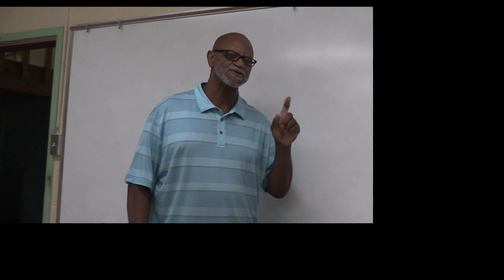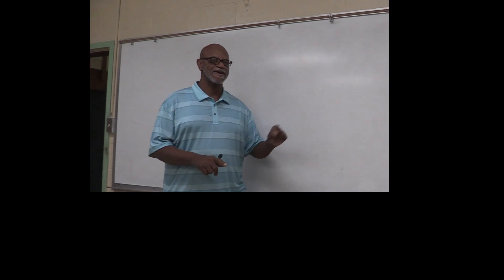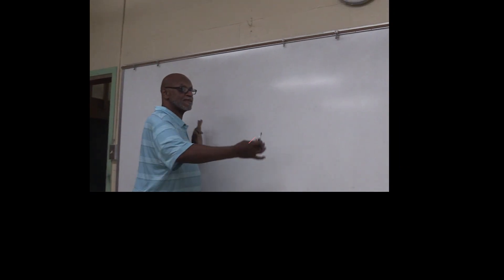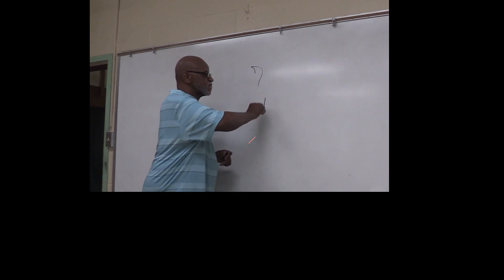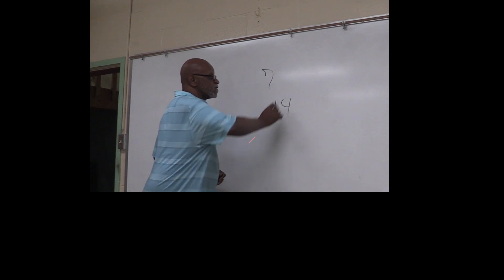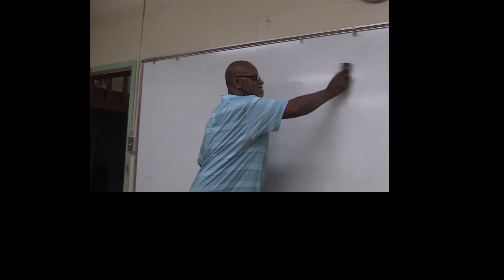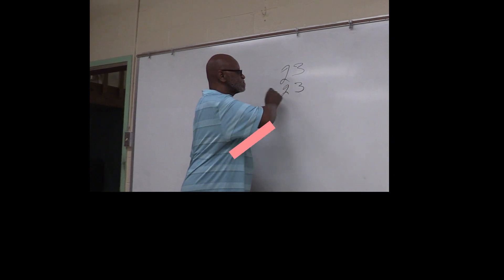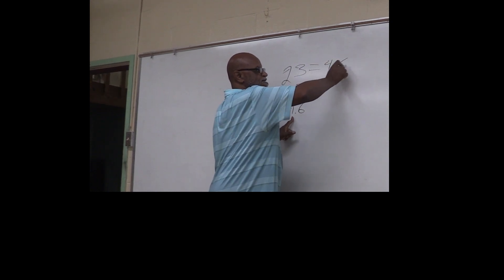Calculating 1/5 of any Number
Videos explain/show how to calculate 1/5 of any number.